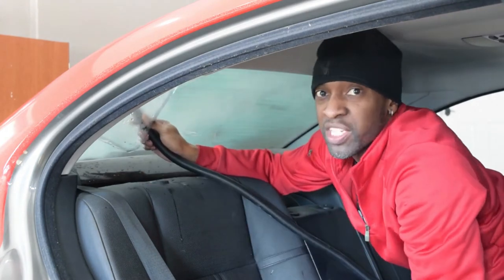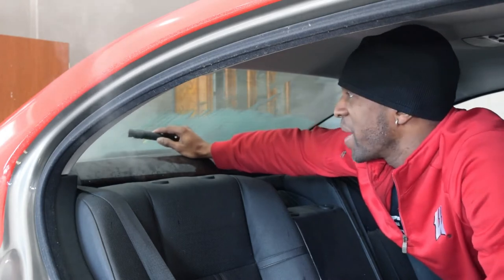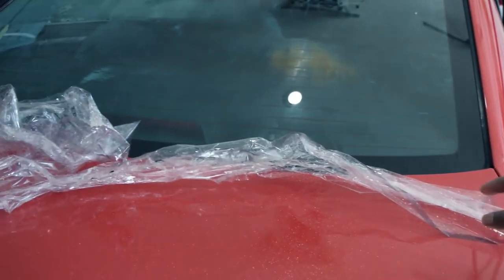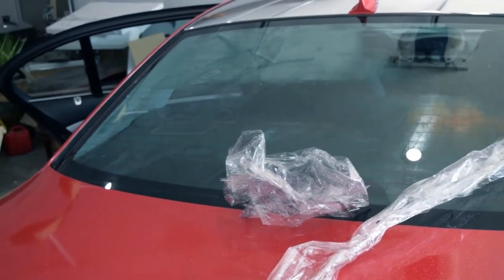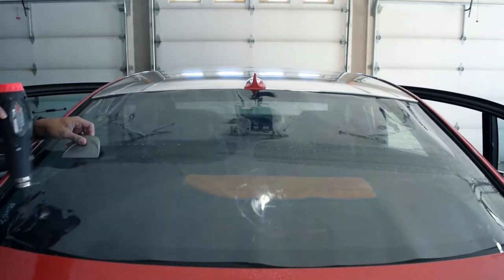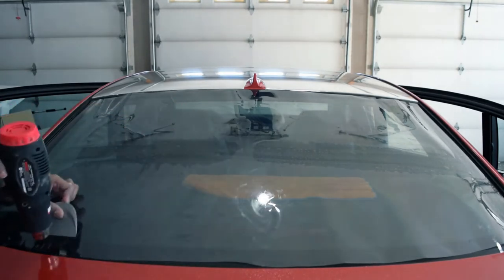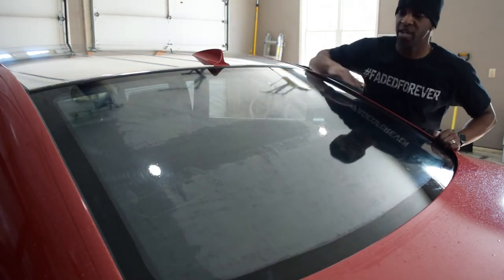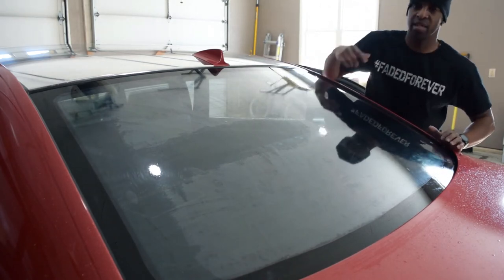Window Tint Removal | Stripping The BMW of Old Window Tint!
Window tint removal | Stripping The Wrapped BMW of old window tint.  The Wrapped Bimmer was back at FTB and were Stripping the old tint off the back glass and replacing with new.  Removing Window tint can be a messy job, but hope for the best.

Tint Tools
PORTER-CABLE Heat Gun, 1500-Watt (PC1500HG)
Wagner 0503070 FURNO 700 Digital Heat Gun
Steamer I use
Long Handle Auto Bulldozer Squeegee
Knife I use
Spray Bottles I use
Microfiber towels
Blue max Squeegee
Olfa Blades
Square Blades
Deluxe Easel for mibile
Silver Sharpie
Yellow Squeegee
Stroke Doctor Style Squeegee
Felt Squeegee
Small hand Squeegee
Lil Chizler
Porter Cable Heat Gun

Filming Equipment I use:
Moukey MCM-1 SmartPhone/DSLR Camera Microphone
EACHSHOT Q-Ring Hot Shoe Adapter for Zhiyun Smooth Q
Smooth Q Gimbal
Smooth 4 3-Axis Handheld Gimbal Stabilizer
Nikon D3300 DSLR
TAKSTAR SGC-598 Microphone

How to Remove Old Bubbling Window Tint and Replace with New Window Tint | Dirty Messy Job!

Beats by:
Cyanide at Blazed Records
Sreaming Panda Music